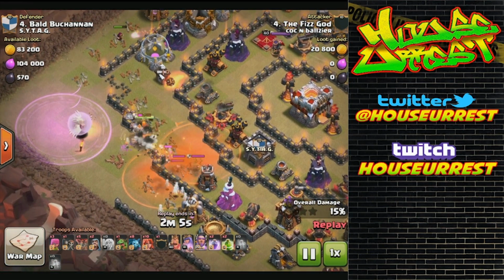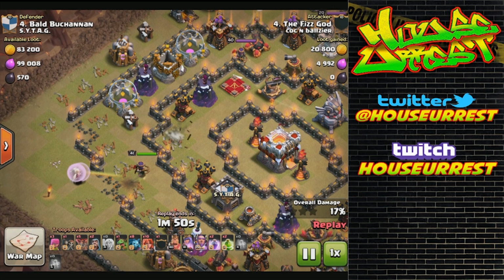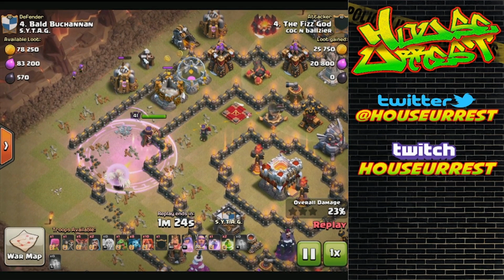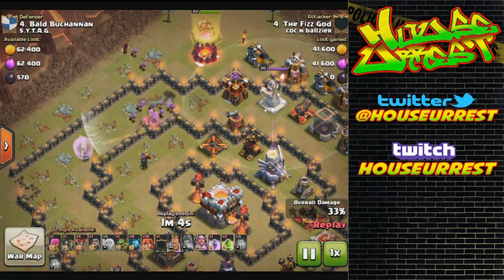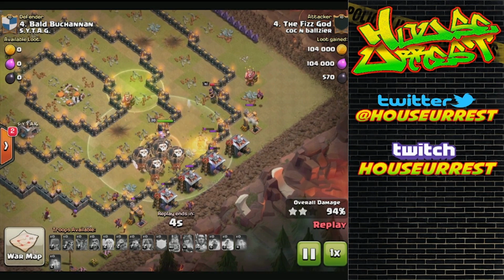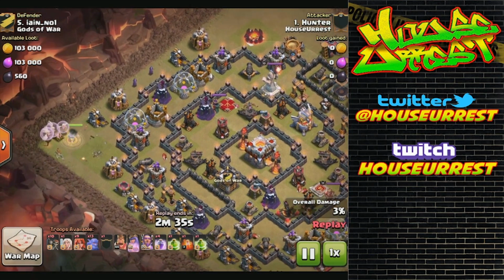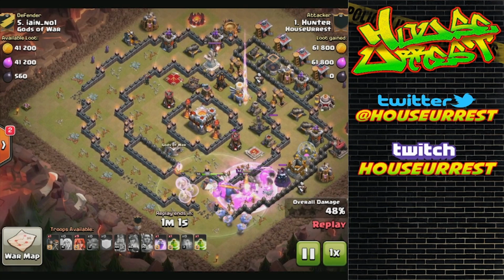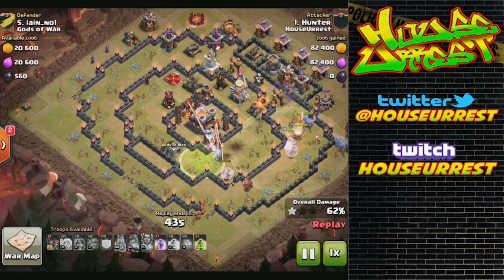Clash Of Clans - How To Beat This Donut Youtube Base EASY Th11 + Th10- 3 Stars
We come across this base ALL THE TIME! and we 3 star is 99% of the time we see it using these simple techniques and strategies. queen walks with bowlers to funnel and Valkyries to the core with a jump spell. easy breezy 3 star!